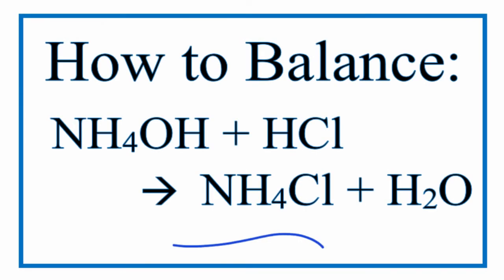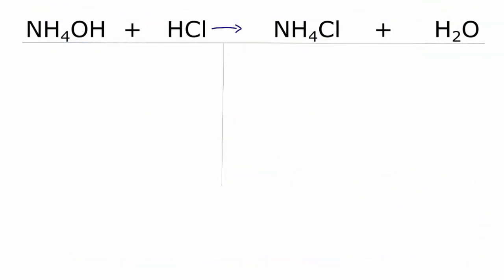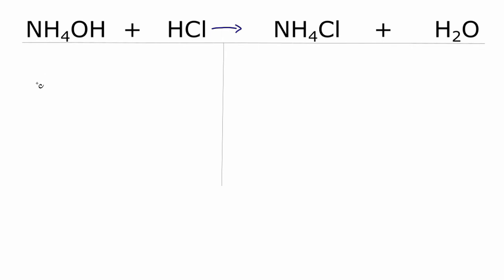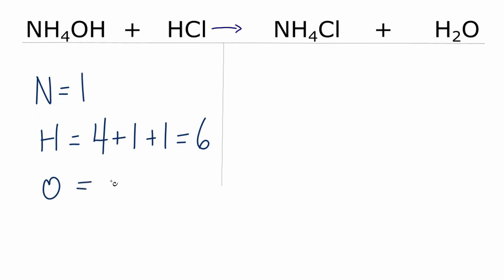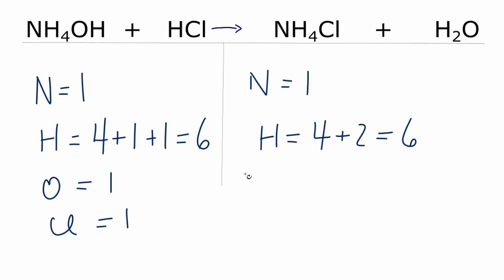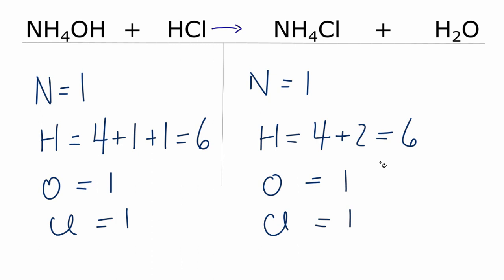How to Balance NH4OH + HCl = NH4Cl + H2O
In this video we'll balance the equation NH4OH + HCl = NH4Cl + H2O and provide the correct coefficients  for each compound.

To balance NH4OH + HCl = NH4Cl + H2O you'll need to watch out for two things.

First, be sure to count all of H on each side of the chemical equation.  Once you know how many of each type of atom you have you can only change the coefficients (the numbers in front of atoms or compounds) to balance the equation.